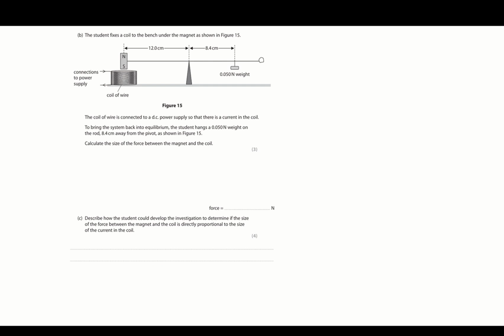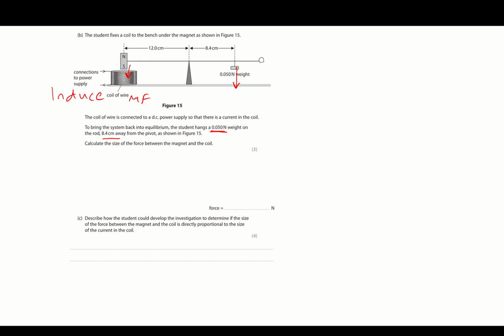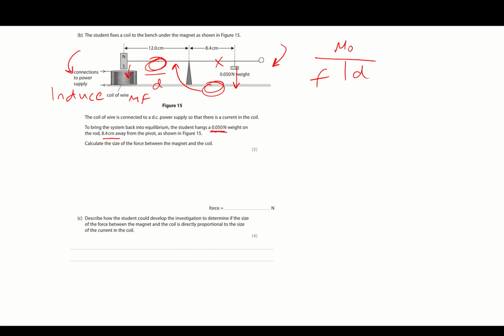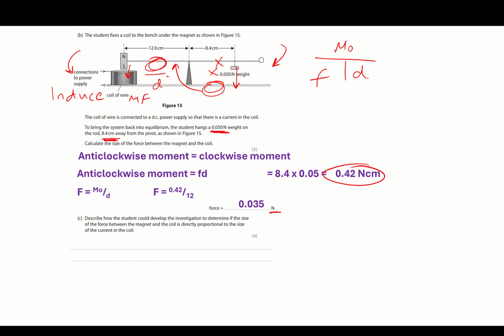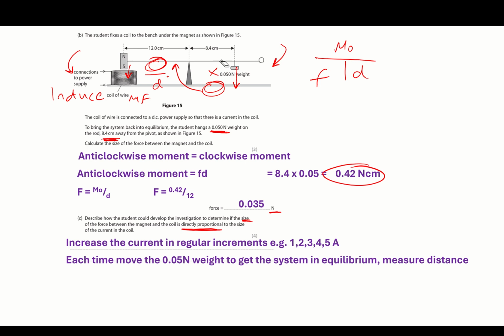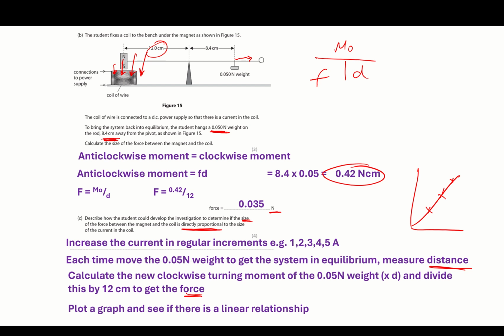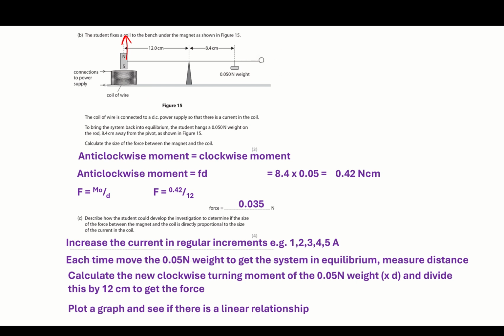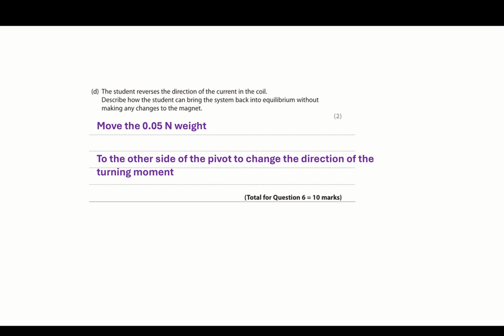Edexcel physics 2021 Higher paper 2 Q6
Edexcel physics 2021 Higher paper 2 Q6 - Turning moments and magnetic scales